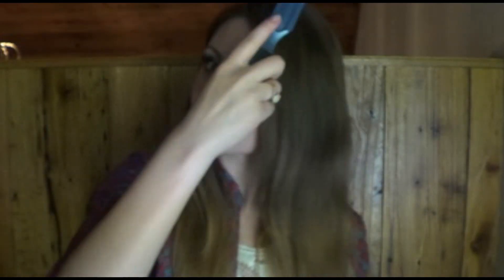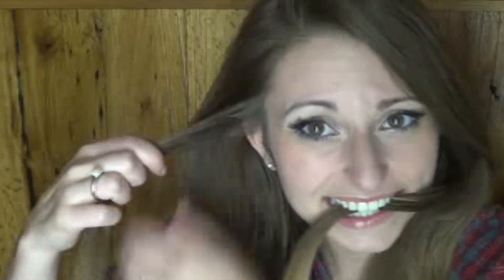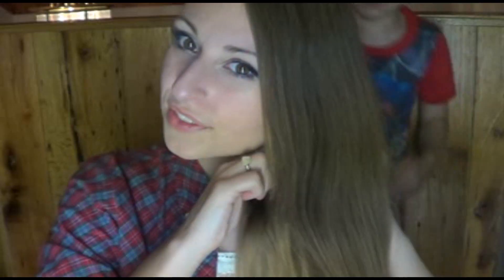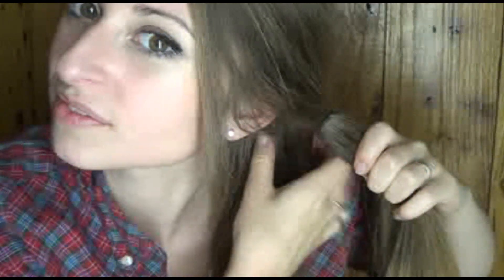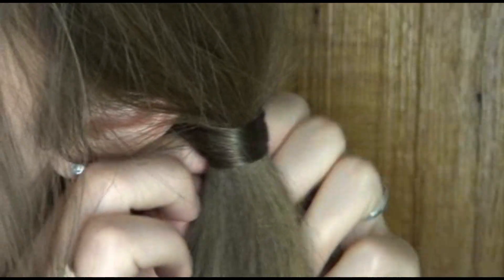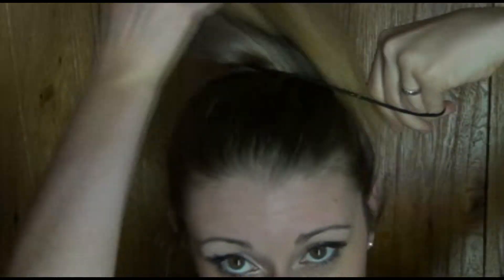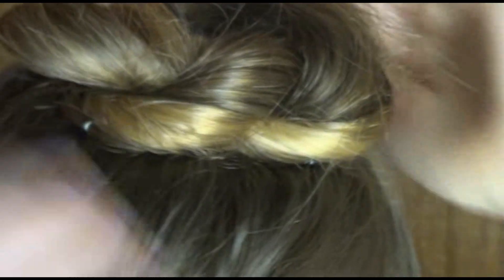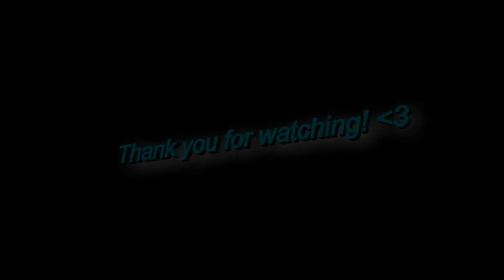Back To School: 6 Easy Hairstyle Ideas For Straight Hair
Hope this can help spice up your straight hair for school! Even though you can wear these hairstyles with any texture hair. :) I created these in mind for straight hair.